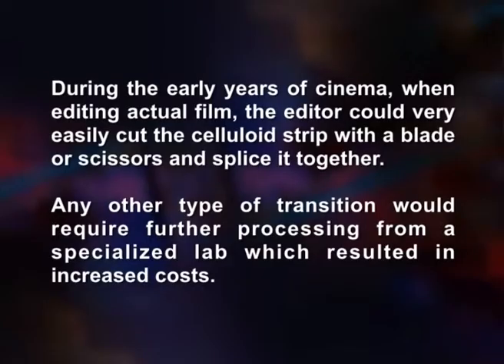ML-64 vid2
TRANSITIONS